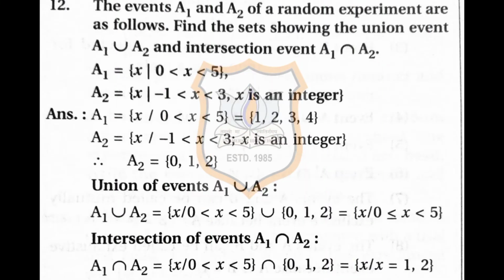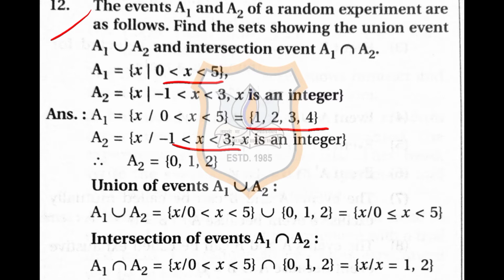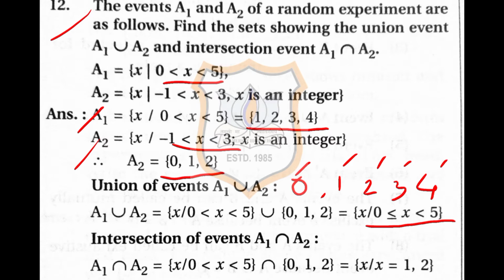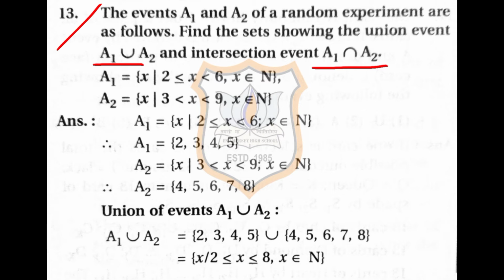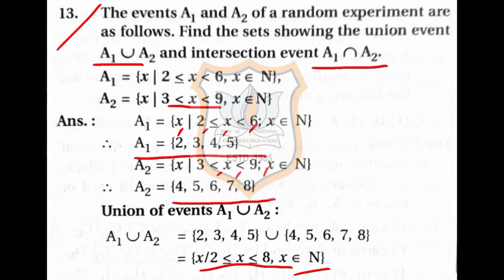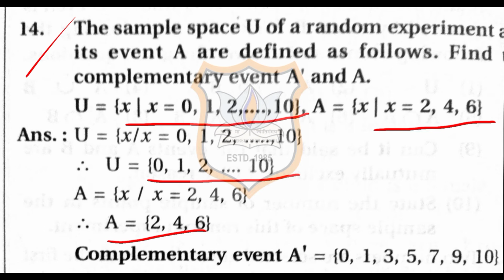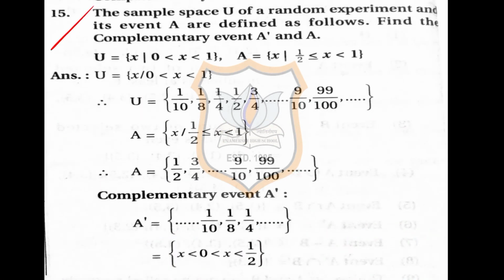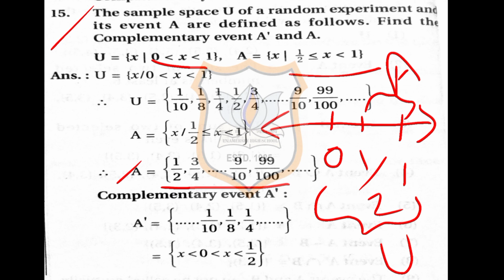12th stats 1 5Part2